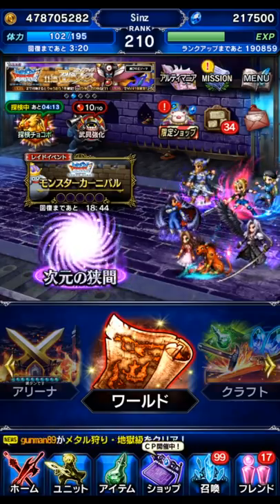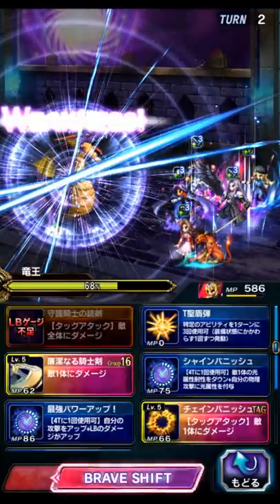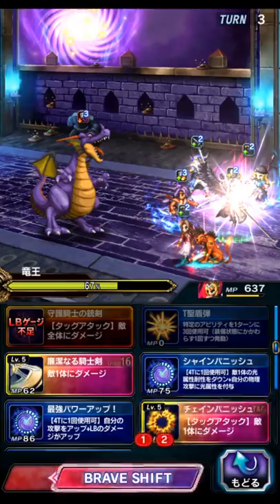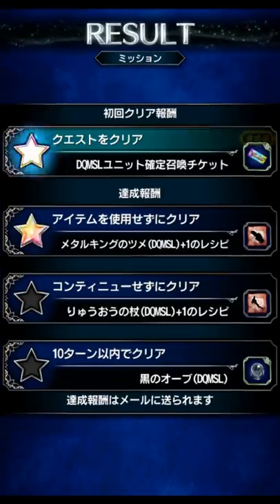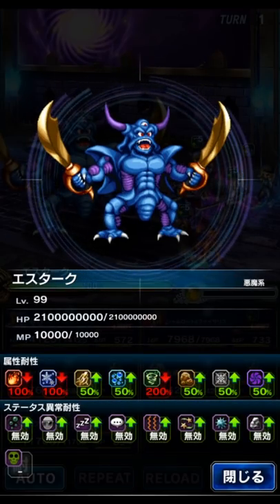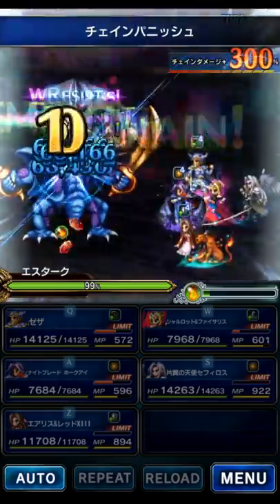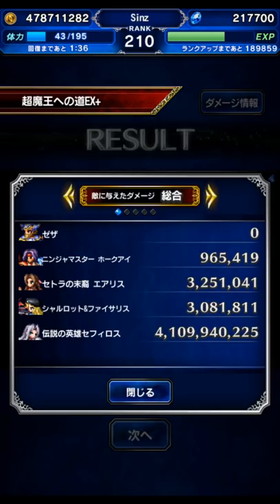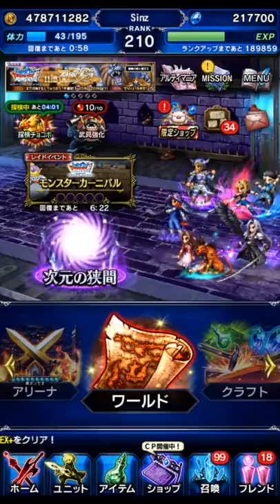[JP] Dragonlord & Estark EX (All Missions)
Here's Sephiroth handling the EX stages for the new DQ event in JP!